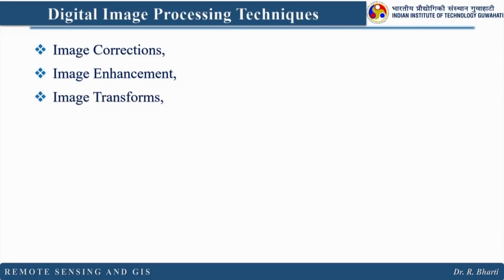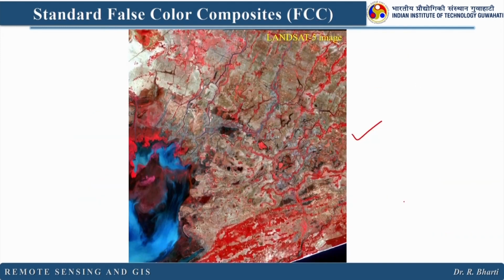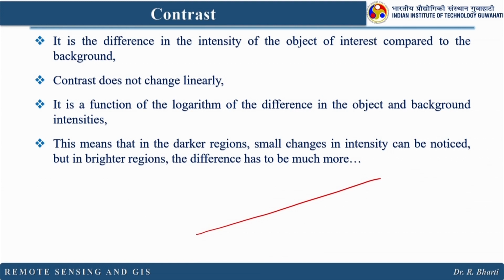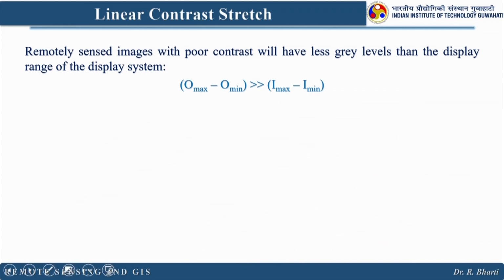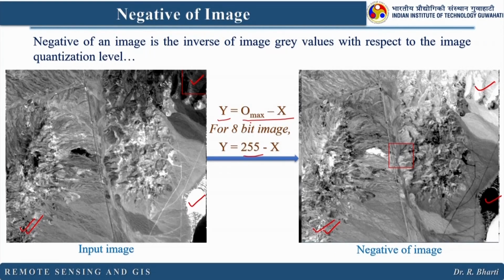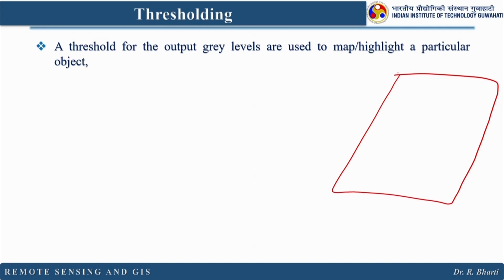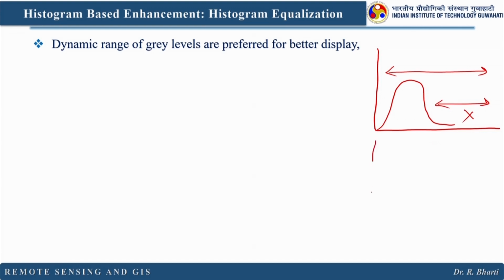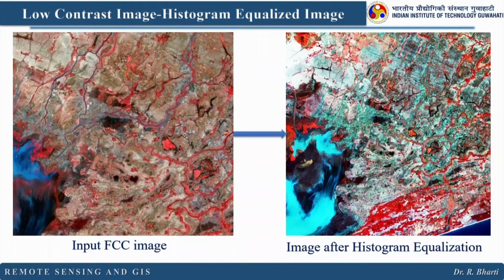Lec 7: DIP-I